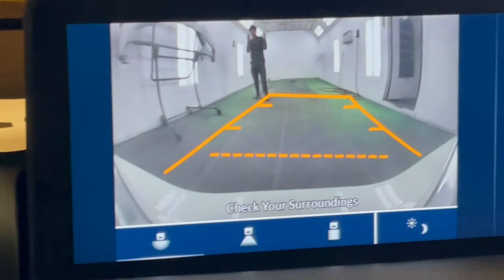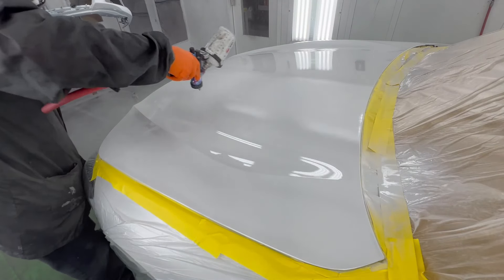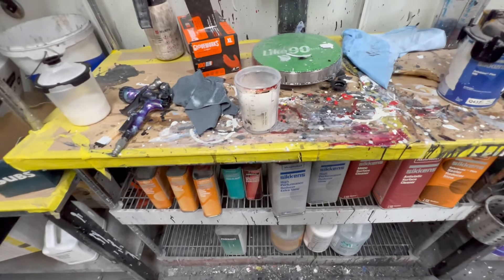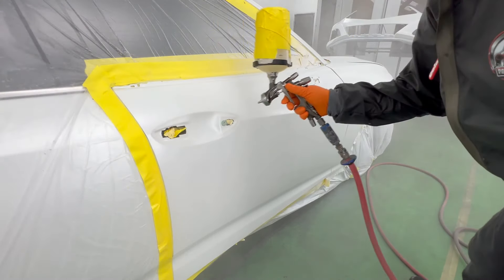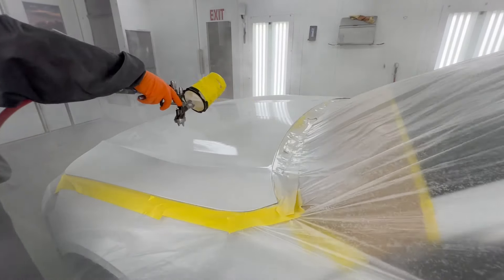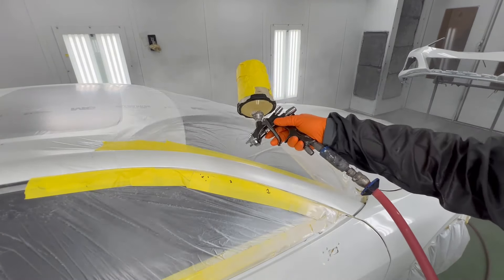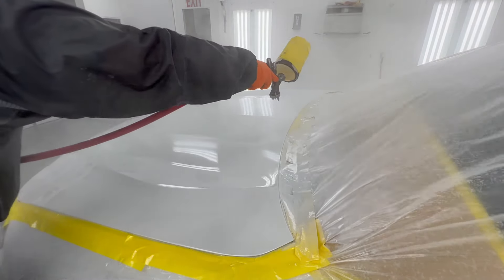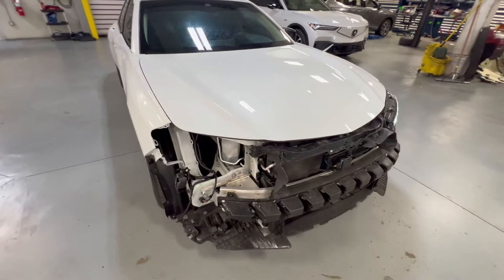When You NEVER Want to Paint a Car Again!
In this video we will discuss the challenges of painting cars and why some painters give up.

Sealer Gun

Basecoat Gun

Clear Gun

*PRIMERS AND PAINT*

Epoxy Primer

Self Etch Primer

High Build Primer

*BODYFILLERS*

Bondo Board Sheets (mixing)

Reinforced Body Filler

Premium Body Filler

Glazing Putty

*METAL STRIPPING AND TREATMENT*

Die Grinder

3'' Roloc 80 Grit

3'' Roloc Woven Paint Stripper

Metal Fast Etch Spray

*SANDING*

80 Grit DA Paper

180 Grit DA Paper

320 Grit DA Paper

600 Grit DA Paper

80 Grit Blocking Paper

180 Grit Blocking Paper

Sanding Blocks

Vacuum Block Sanding

3M Xtract

3M Sander Electric

Plastic Masking for Vehicle

3M Yellow Automotive Tape

*CLEANERS*

Prep Cleaner

Tack Rag

Microfiber Tear Away Towels

*MASKING*

36'' Masking Paper

18'' Masking Paper

6'' Masking Paper

1/2 Fine Line (Used in the video)

3M Masking Tape

Foam Tape

1/4 Fine Line

Masking Machine

*OTHER PRODUCTS*

Prepping Sandpaper Starter Kit

Tolecut Sanding Dirt Nibs

Festool Denibber

Griots Garage Polisher

Milwaukee Mini Buffer